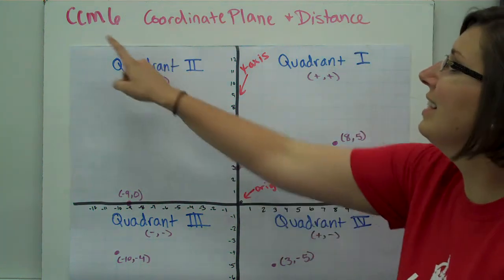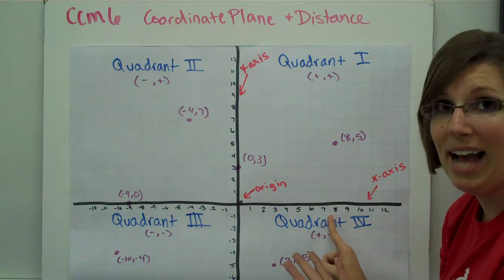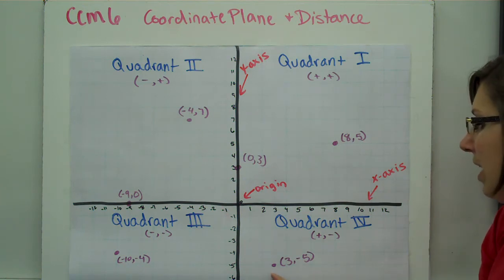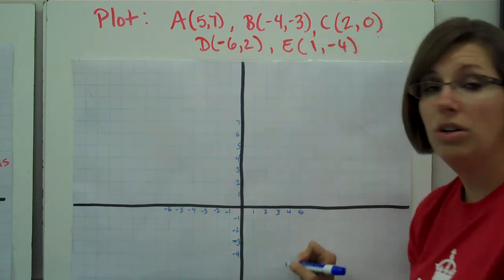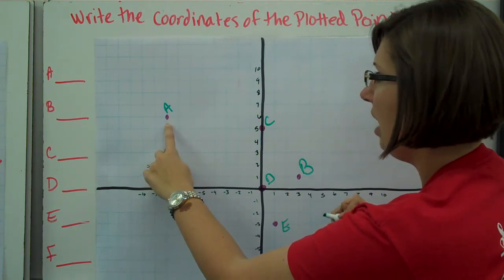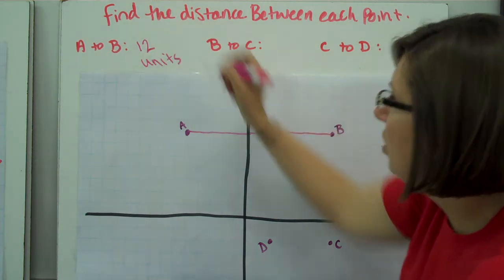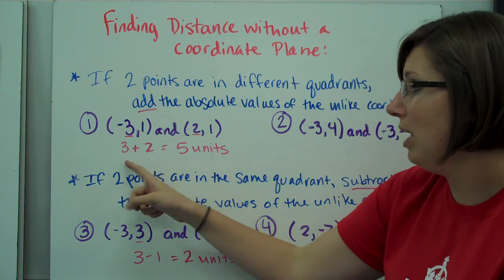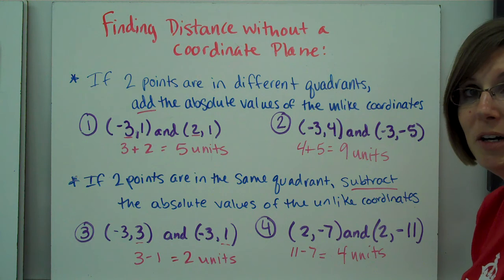CCM6 Coordinate Plane and Distance